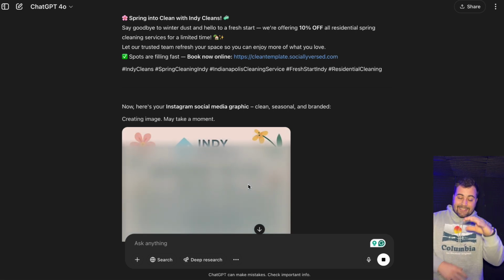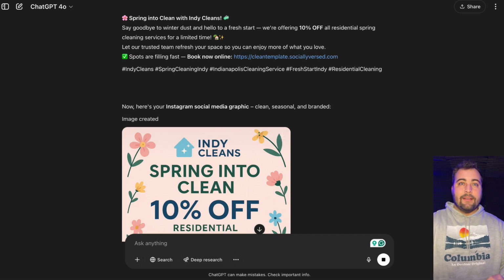MASTER ChatGPT & AI to get The BEST Results! ( AI Prompt Tips)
Want better results from ChatGPT, Claude, or any AI tool? It's all about how you ask. In this video, I'm showing you exactly how to master AI prompt writing — from beginner basics to advanced hacks — so you can save time, get better output, and use AI like a pro. 💡

✅ What you’ll learn:

How to write high-quality prompts

Prompt structure that gets clear results

Tips for refining and iterating like a pro

Examples for different use cases (business, writing, ideas & more)